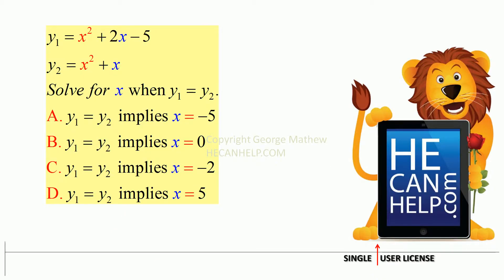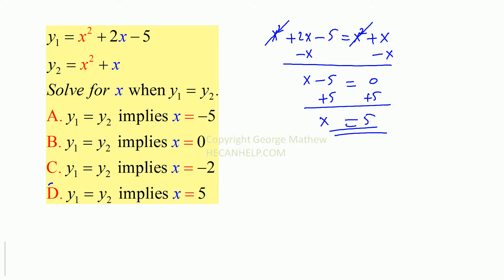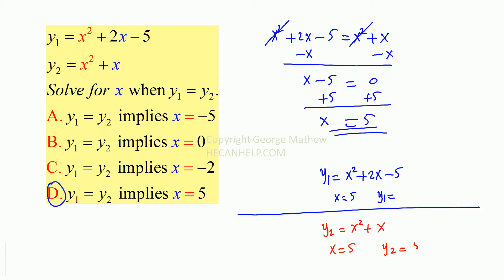2353 {HECANHELP.COM USA & GEORGE MATHEW} y1=y2: Solve for x